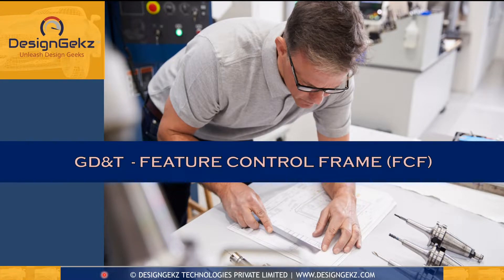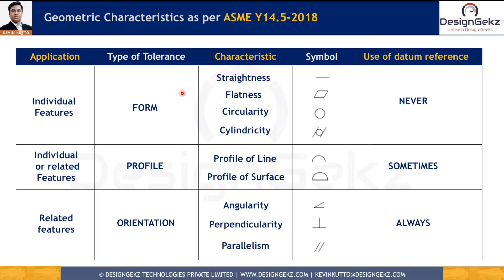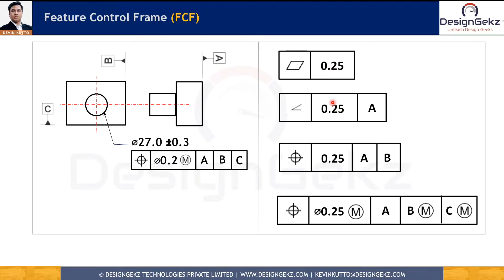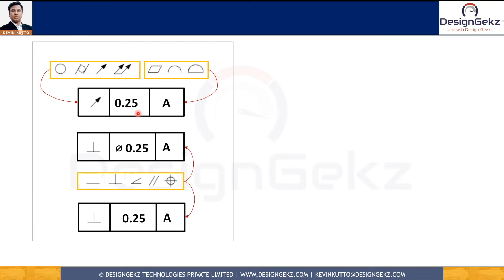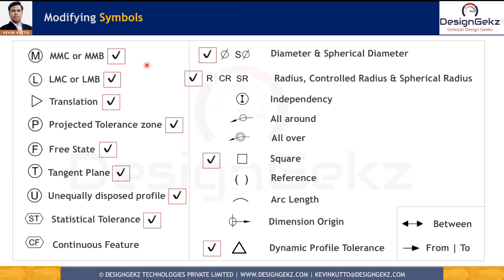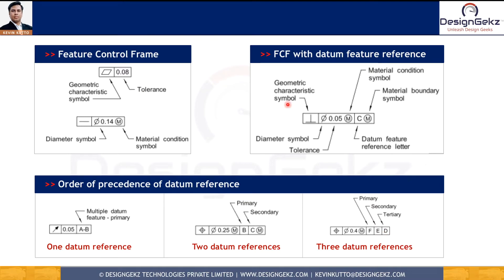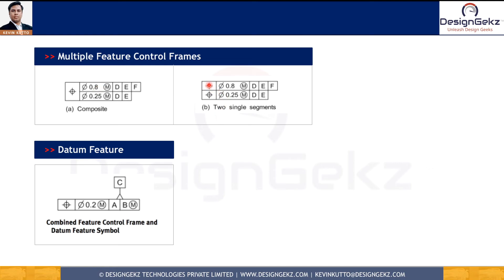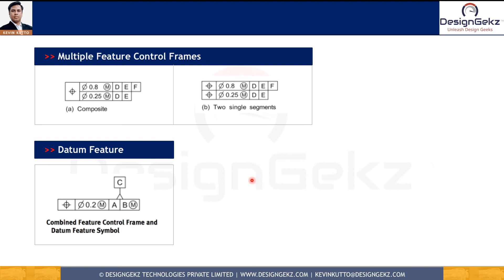GD&T: Feature Control Frame (FCF) | Kevin Kutto | Designgekz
The video "GD&T: Feature Control Frame (FCF) | Kevin Kutto | Designgekz" consists of -
Feature Control Frame (FCF)
GD&T Symbols
Geometric Characteristic Symbols
GD&T Modifying symbols